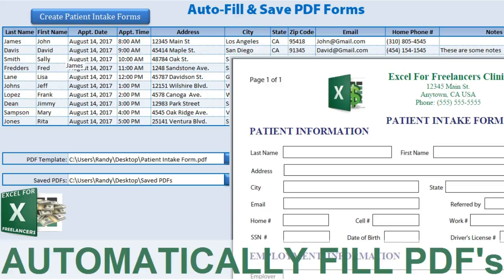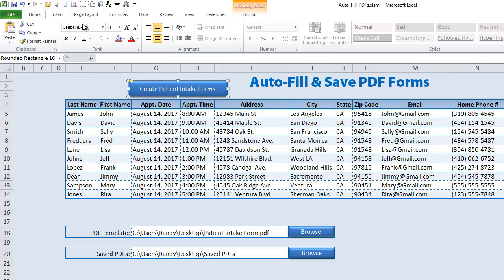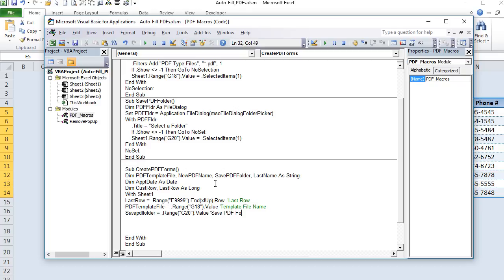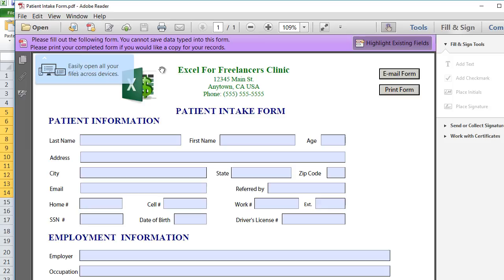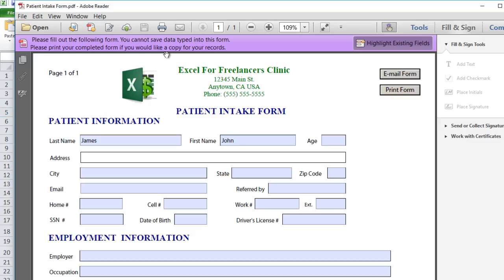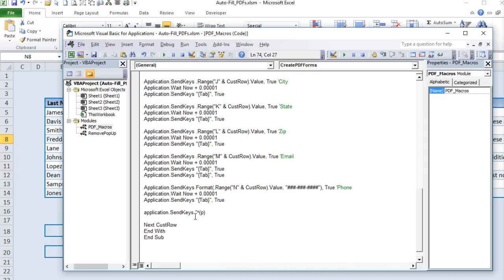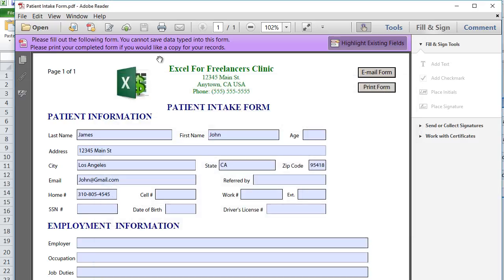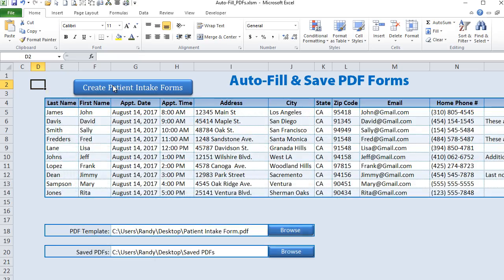How to AUTOMATICALLY Fill PDF Forms Using Microsoft Excel in 1 CLICK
Turn your Excel data into filled PDF forms in seconds.
🤖 𝐆𝐄𝐓 𝐀𝐈 𝐈𝐍𝐒𝐈𝐃𝐄 𝐎𝐅 𝐄𝐗𝐂𝐄𝐋 𝐖𝐈𝐓𝐇𝐎𝐔𝐓 𝐂𝐎𝐏𝐈𝐋𝐎𝐓 & 𝐒𝐀𝐕𝐄 𝐖𝐈𝐓𝐇 𝐓𝐇𝐈𝐒 𝐀𝐃𝐃𝐈𝐍

In this week’s training, I’ll show you how to automatically fill out unlimited PDF forms with just one click using Excel.

In This Video, You’ll Learn:
✓ How to connect Excel data to PDF form fields
✓ Automate the filling of unlimited PDF forms
✓ Trigger the process with a single button click
✓ Handle large-scale document processing with ease
✓ Download the free template and follow along with the training

TIMESTAMPS:
0:00 - Introduction
0:23 - Overview
3:03 - PDF Template
3:19 - Save PDF Folder
6:35 - Create PDF Forms

Randy Austin